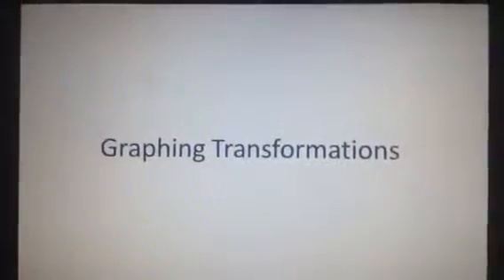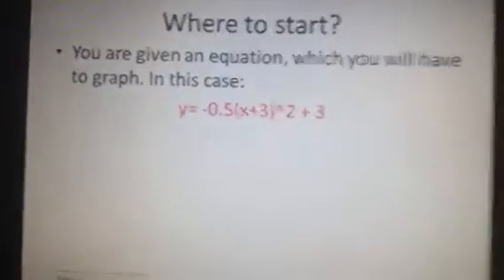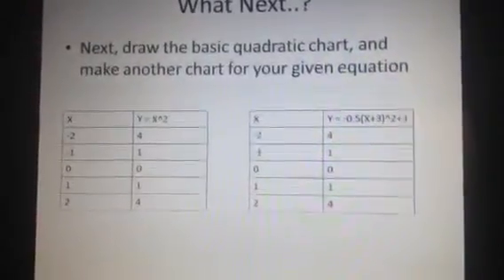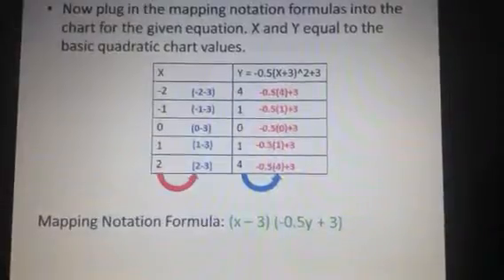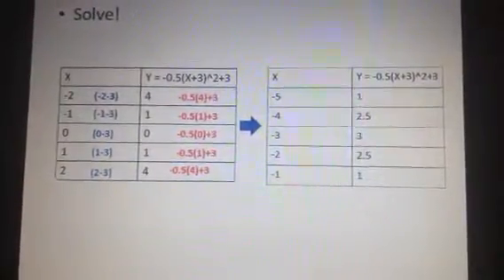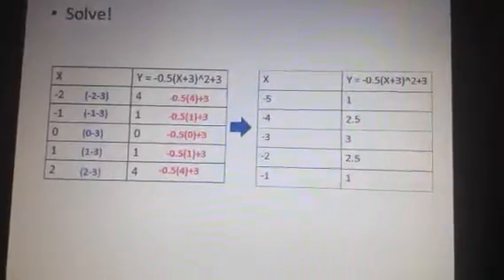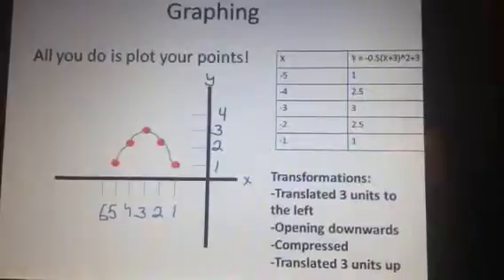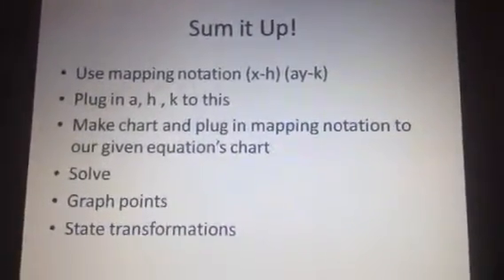How to Graph Transformations for Parabolas (vertex form)